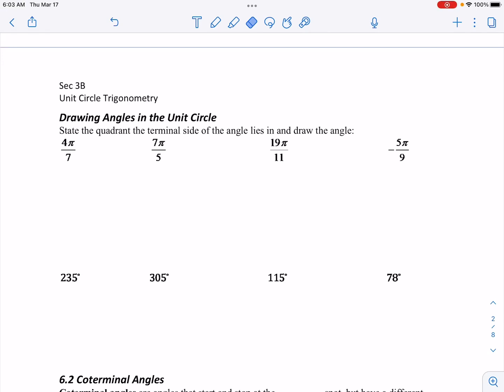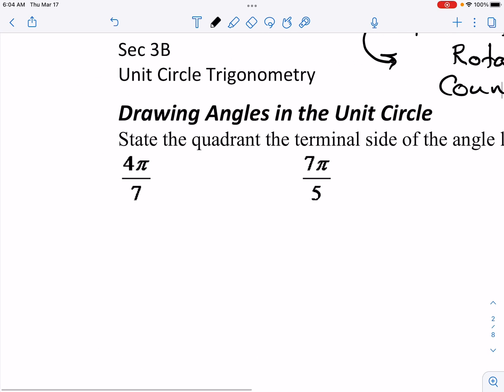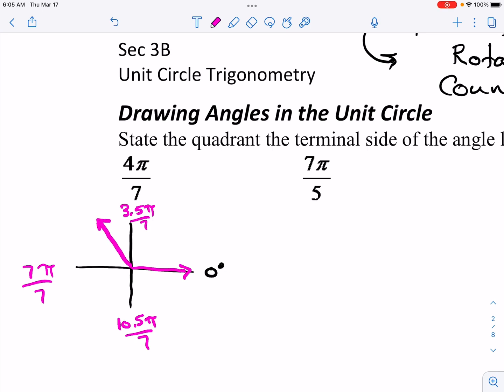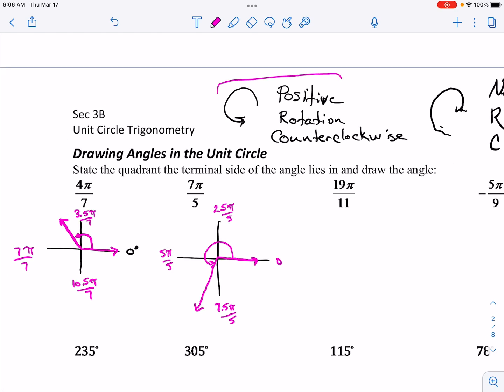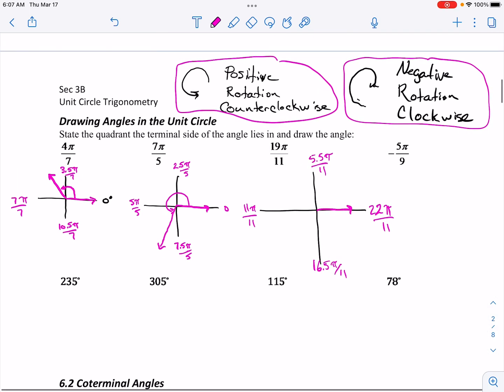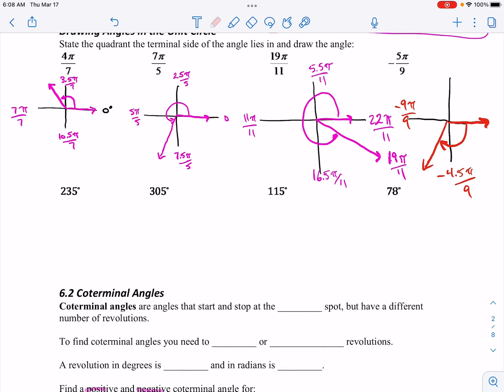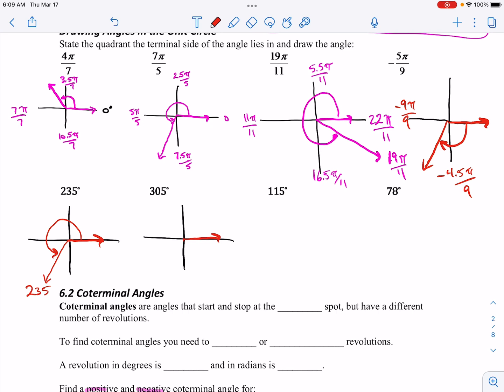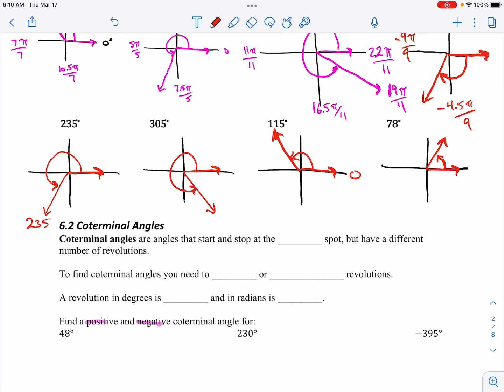Draw Angles of Rotation